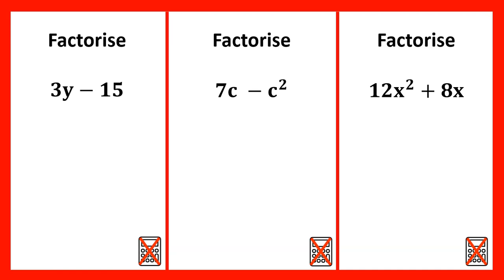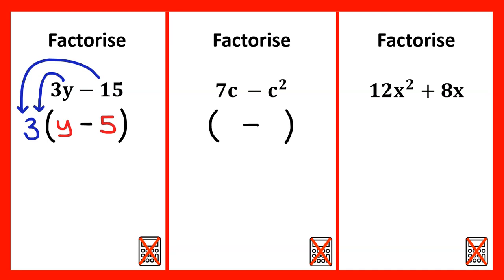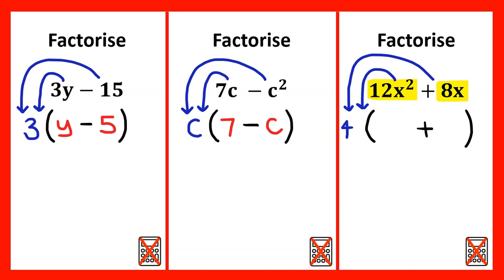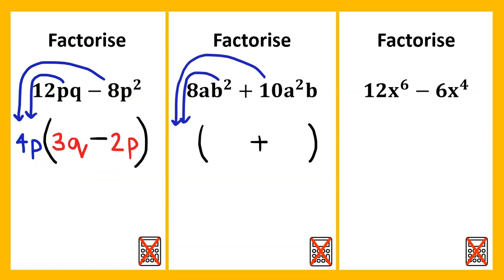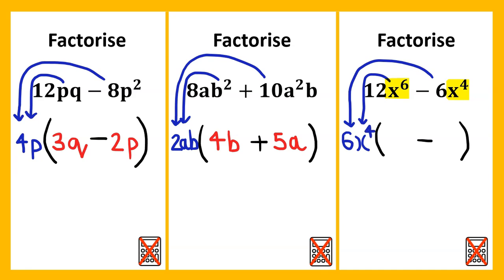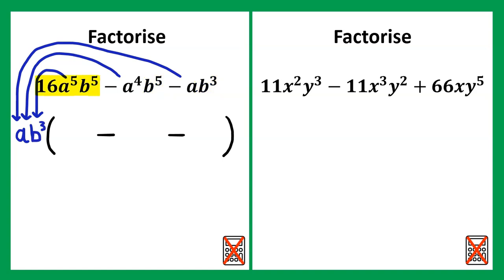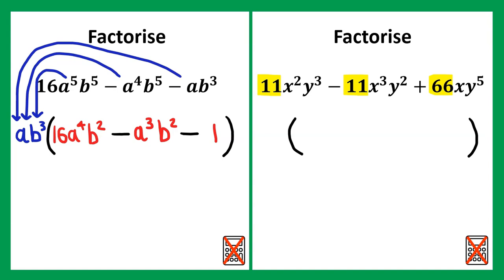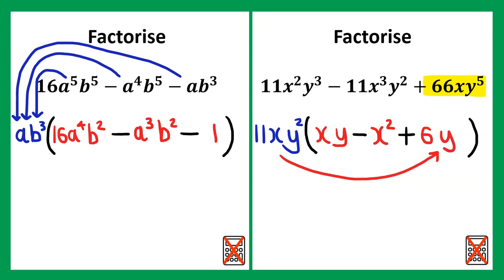GCSE Factorising into Brackets: Single Brackets - Adam Maths Tutor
A video tutorial guiding you through beginner, intermediate and advanced questions on Factorising into Brackets: Single Brackets

0:00 Red: Beginner
2:17 Amber: Intermediate
3:57 Green: Advanced
6:15 Spot the Mistakes